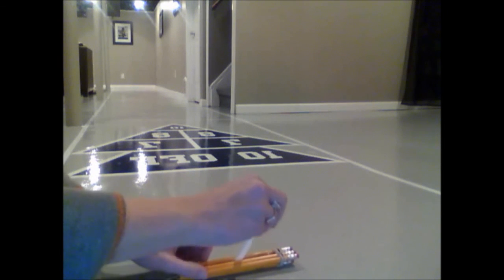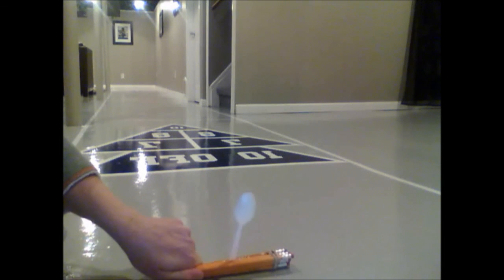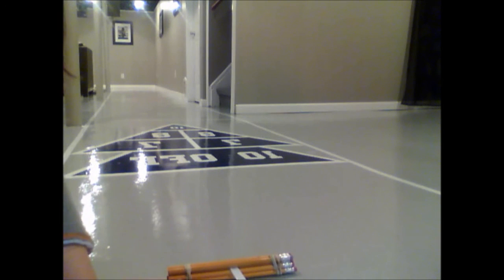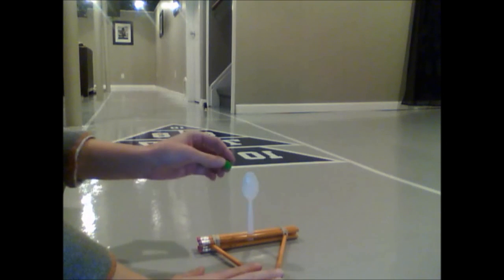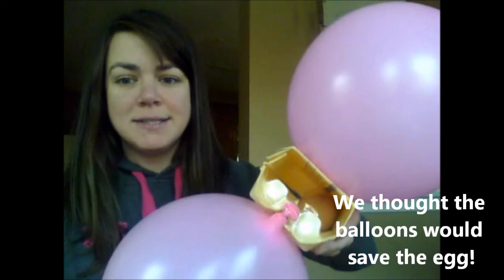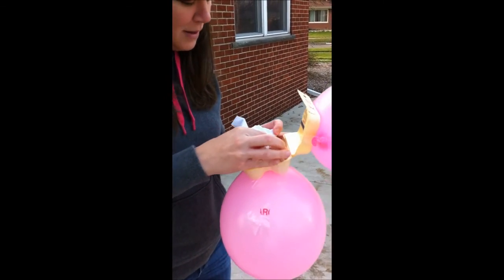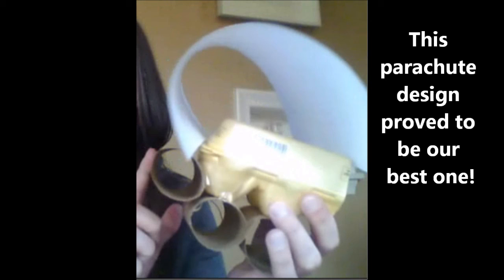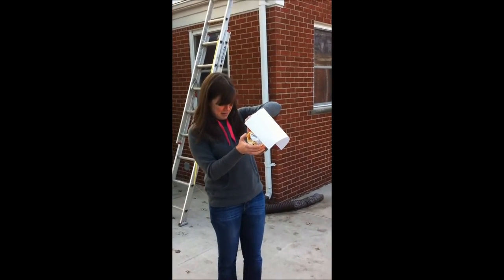Sheridan_inquiry 3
cep 806